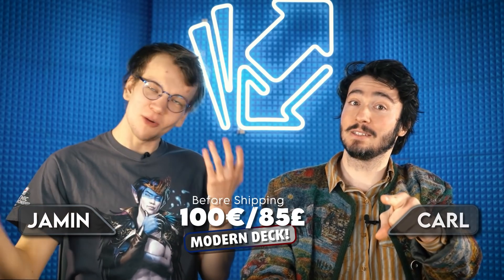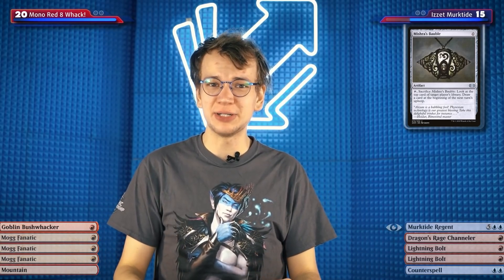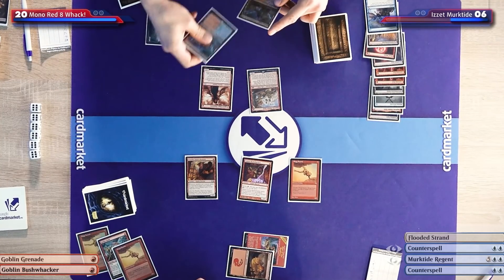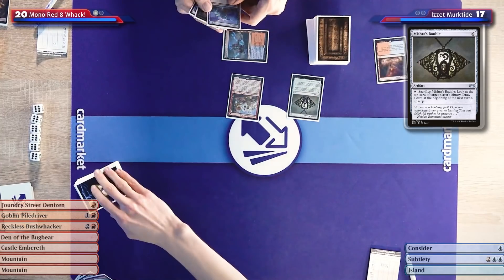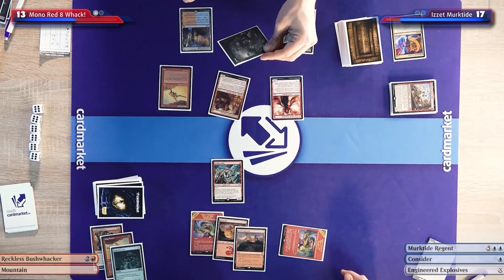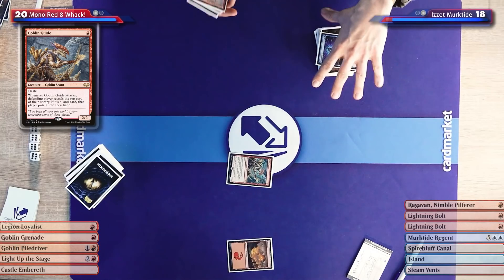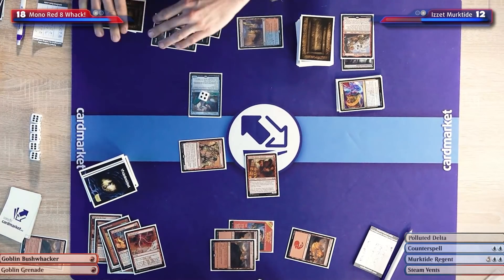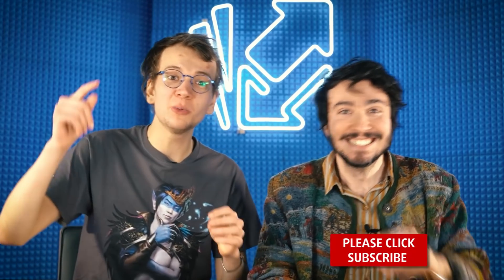We Are Giving You a Modern Deck | Izzet Murktide vs 8-Whack!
Jamin & Carl are here to play modern, and also give you a deck!

After being overwhelmed with submissions for your budget decks, we finally selected one that will play against the boogeyman of the format. The rules are: If your deck wins, we give it to you! But if your deck loses, we send you 30€ in Cardmarket Credit.